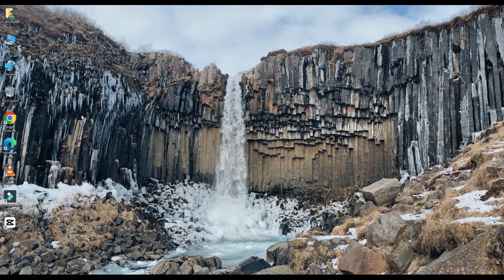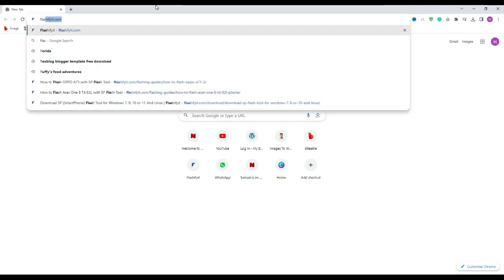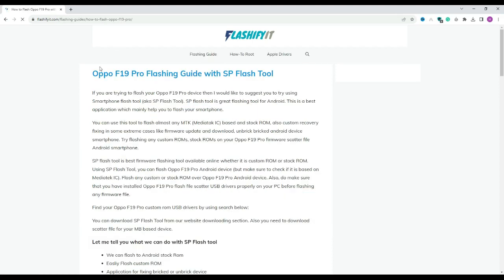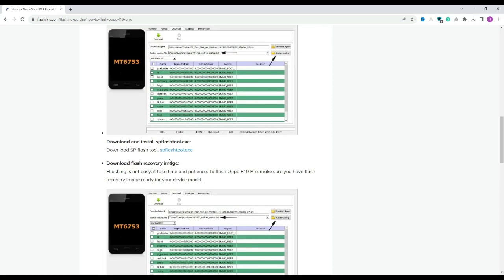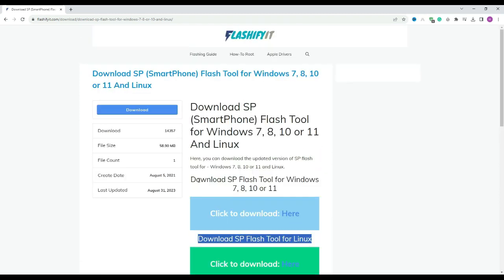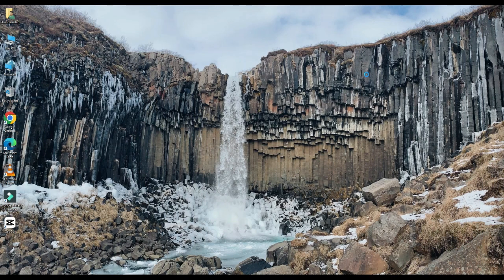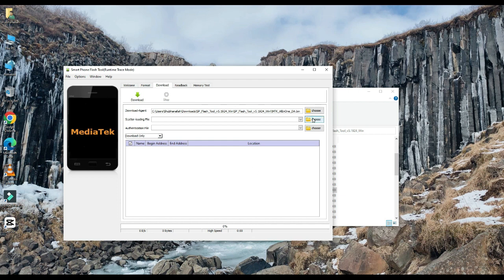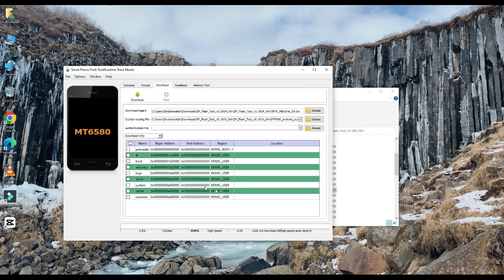How to Download and install Oppo F19 Pro with SP Flash Tool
In this video I will tell you about flashing of Oppo F19 Pro so watch complete video and like then once share. Flashing guide with sp flash tool by connecting your mobile with pc.

By watching this tutorial you can also flash the Oppo F19 Pro .

1. We can flash to android stock Rom
2. Easliy Flash custom ROM for Oppo F19 Pro
3. Application for fixing bricked or unbrick device
4. Easy to read, write parameters
5. We can erasing, formatting data and reset your MTC based devices as Oppo F19 Pro

1. You will have Pc or have Laptop
2. You need USB data cable for the device for Oppo F19 Pro
3. Drivers download (MediaTek USB-VCOM drivers)
4. Download Scatter file and files to be flashed of Oppo F19 Pro
5. Note Backup the device
6. SP Flash Tool Download

Local Tags: